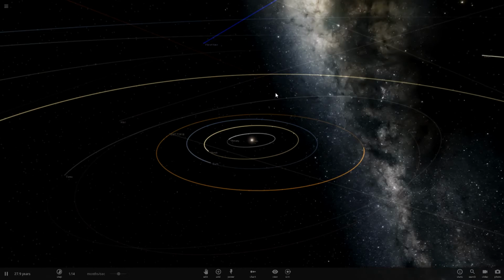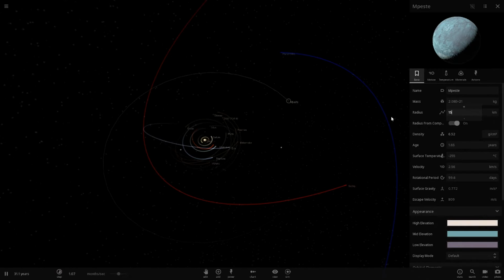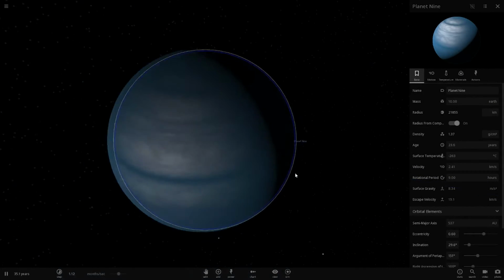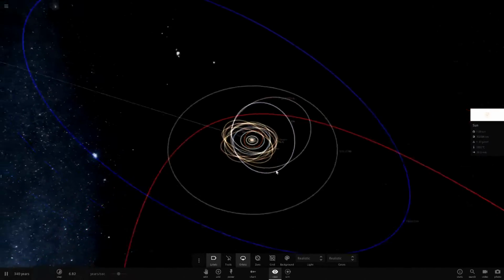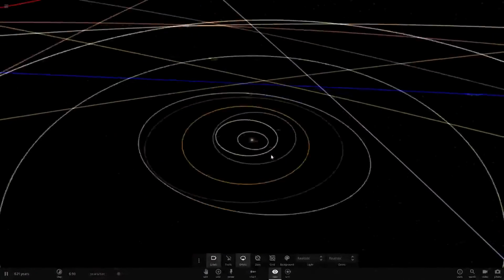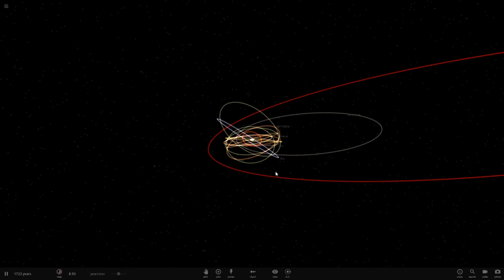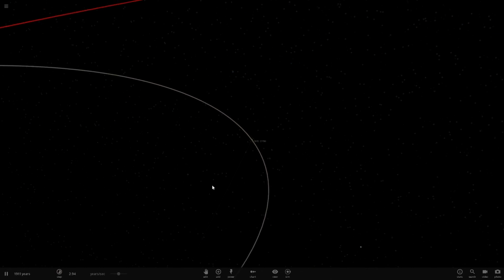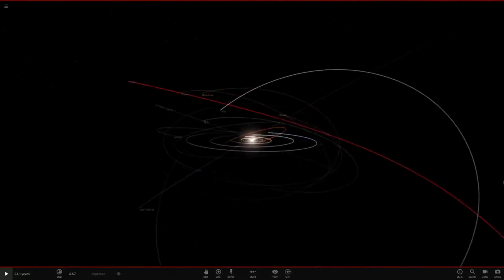Does Planet Nine Even Exist ? Universe Sandbox ²